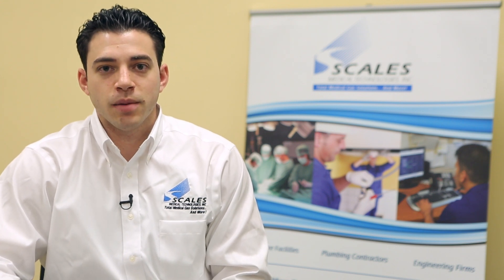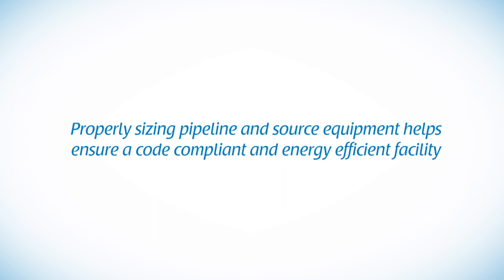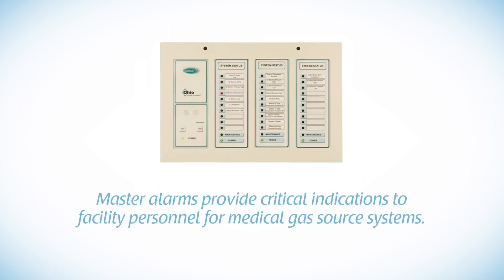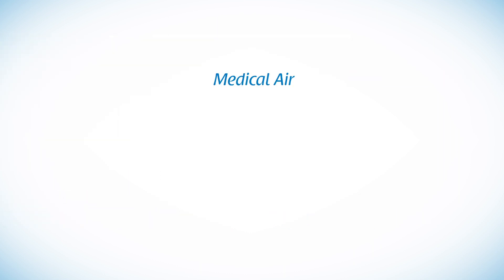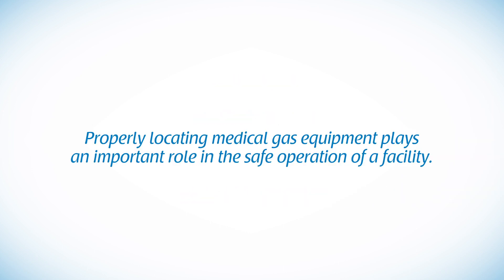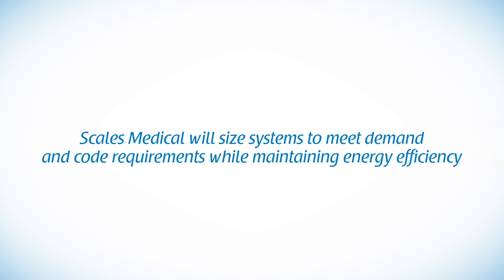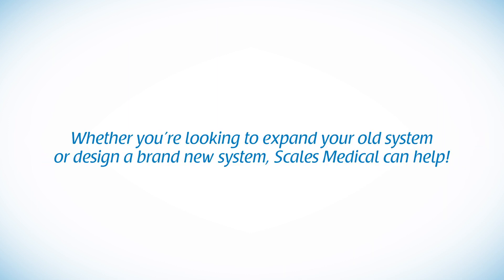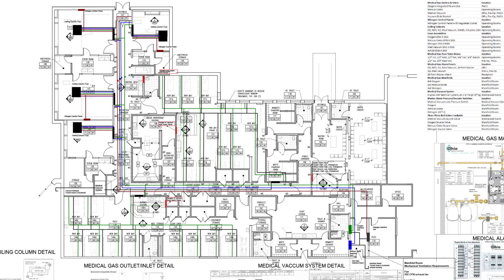Medical Gas System Design & Specifications - Scales Medical Technologies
Scales Medical specializes in designing medical gas systems and providing specifications for properly sized systems. When designing a medical gas system, properly sized piping and source equipment is a crucial step to ensuring a code compliant, and efficiently functioning system.

A key element left out of most medical gas system designs is the master alarm system. Master alarms provide critical indications to facility personnel from medical gas source systems, such as medical air, medical vacuum, manifolds, and bulk supply systems. Properly locating medical gas equipment such as valves and alarms play a important role in the safe operation of a facility since they are in place as part of the patient and staff life safety systems.

With the inclusion of Leadership in Energy & Environmental Design in most, if not all new buildings, the days of oversizing medical air and vacuum systems are all but a thing of the past. Utilizing the proper discovery process, Scales Medical will size medical air and vacuum systems so they meet demand and code requirements while maintaining energy efficiency.

Whether you are from an existing facility looking to expand or an engineer designing a completely new medical gas system Scales Medical can help. Give us a basic floor plan and we will design the entire medical gas system, complete with equipment sizing and specifications.

Scales Medical Technologies; our only business is medical gas systems.